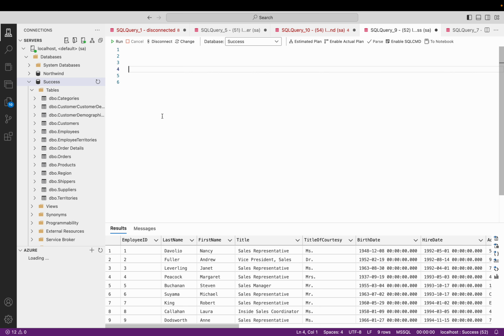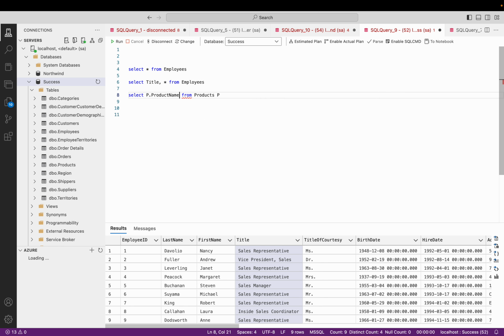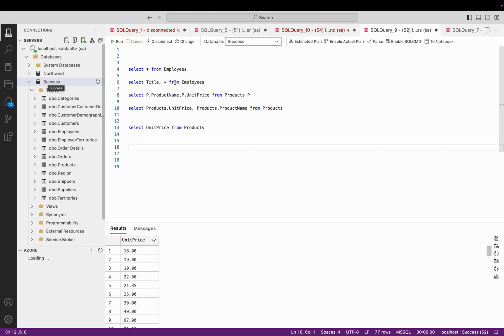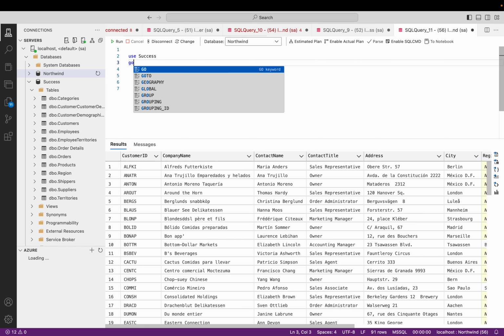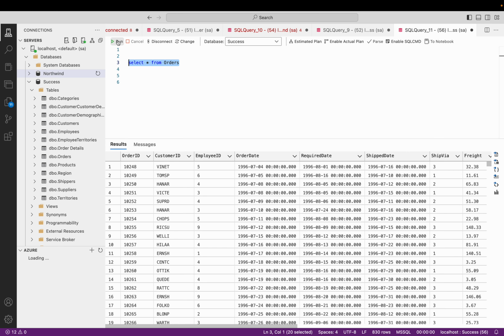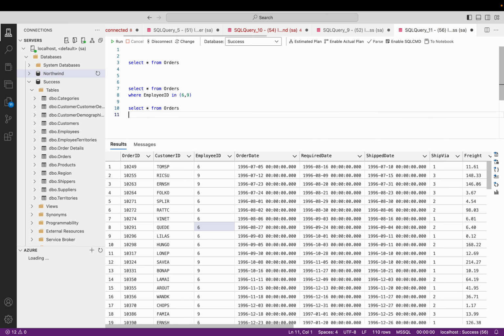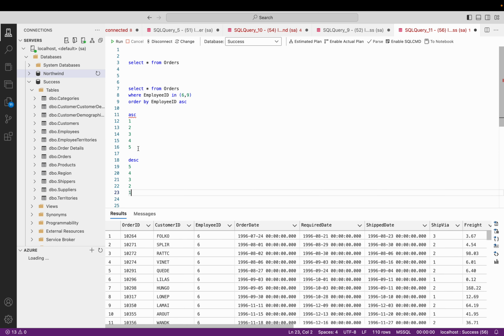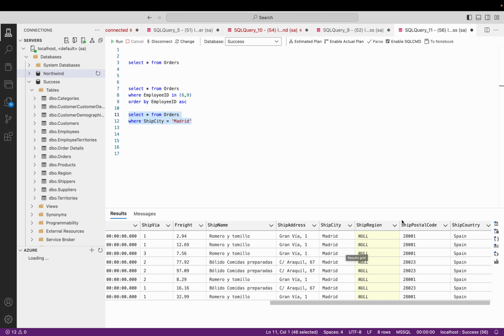MUST know SQL tricks for beginners. Simple and easy explanation.